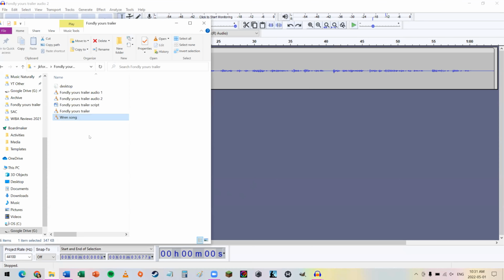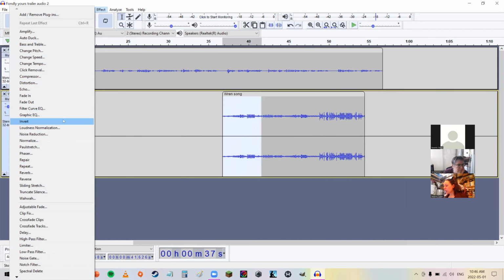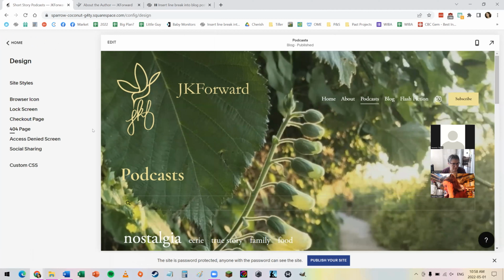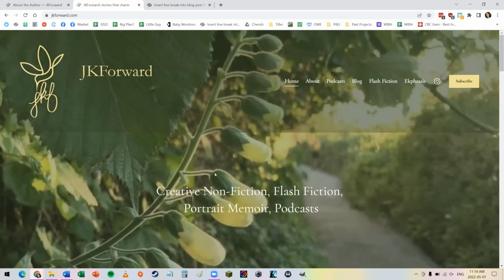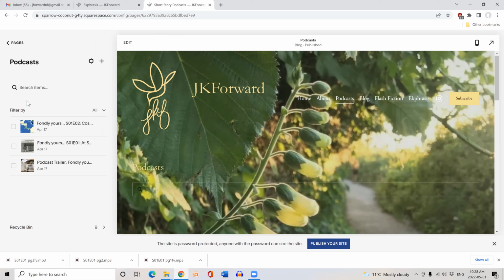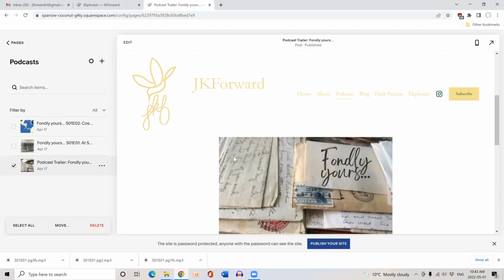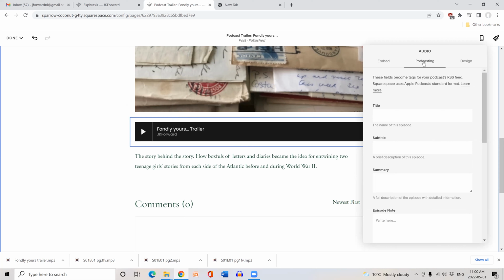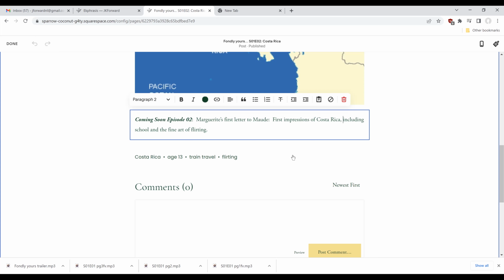Yasemin explains Audacity